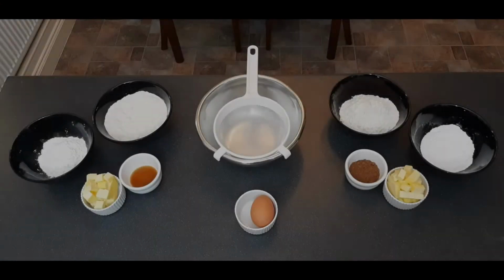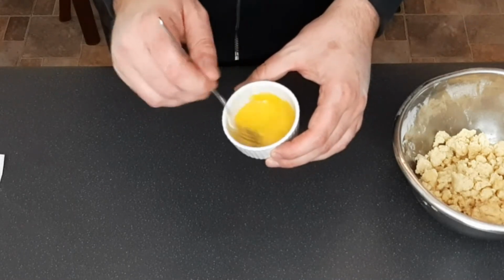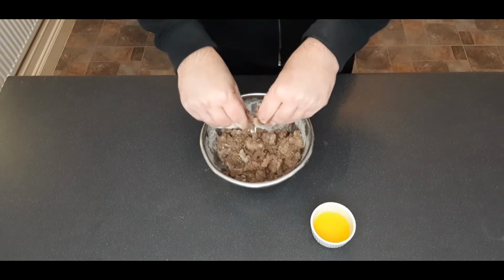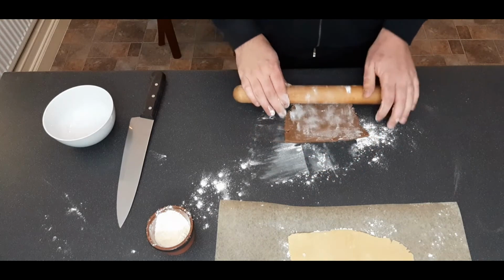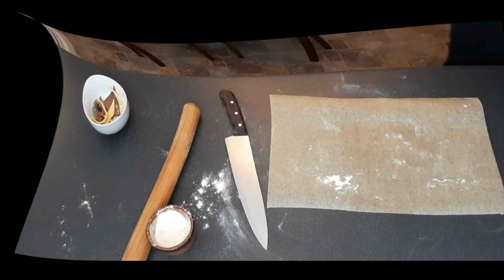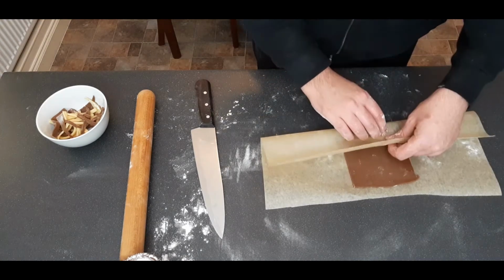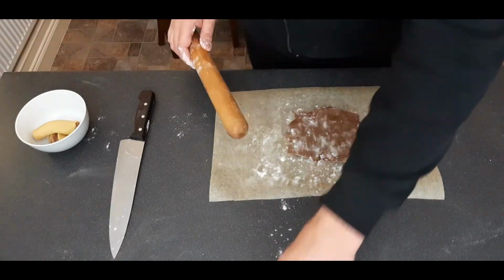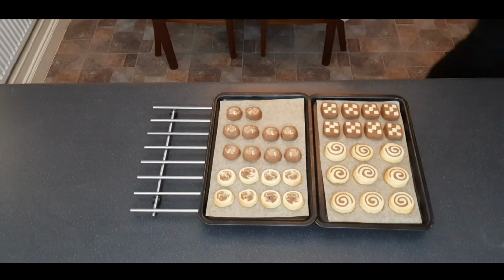Shortbread Pattern Cookies - Different Biscuit ideas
Easy Shortbread Petit Fours - Chocolate and Vanilla - homemade biscuits

This week we are going to make an easy homemade shortbread cookies recipe that not only looks impressive but also are buttery and crumbly, good on their own or with a cup of coffee.
This is 2 recipes rolled into 1 (literally), chocolate shortbread recipe and vanilla shortbread recipe that work together to make something very special.

If you like baking, want to get into baking or already bake a lot then these are great for beginners and a welcome addition to a seasoned bakers arsenal.

I will show you some simple designs and shapes that you can use but don't be afraid to try some of your own designs too. There is no wrong way to do these, just give it a go and use your imagination!
i will show you how to make a chocolate and vanilla swirl, a checkerboard cookie and some marbled cookies.

Equipment Links:

UK:

Amazon prime free 30 day trial - available for everyone

Victorinox cooks knife
Large chopping board

US:

Victorinox cooks knife
Large chopping board